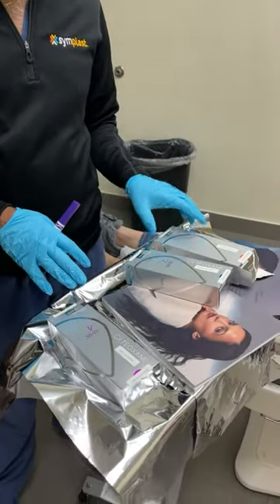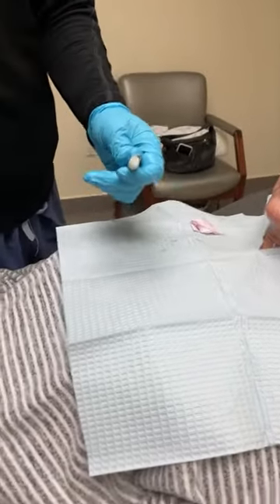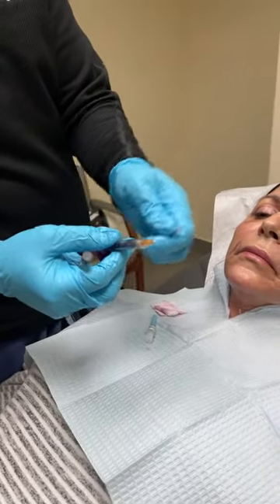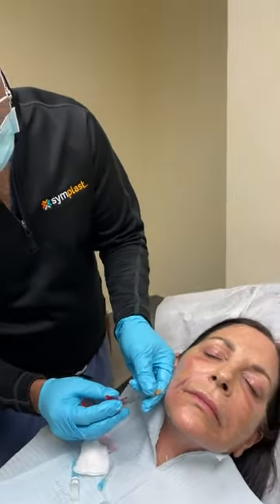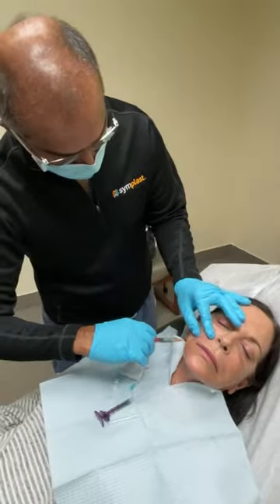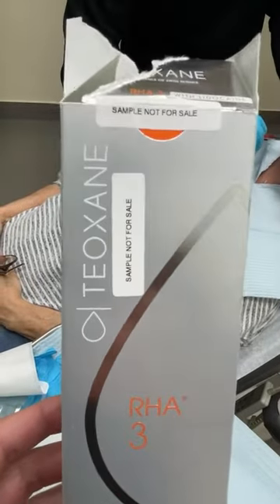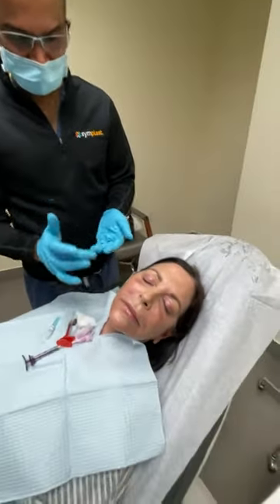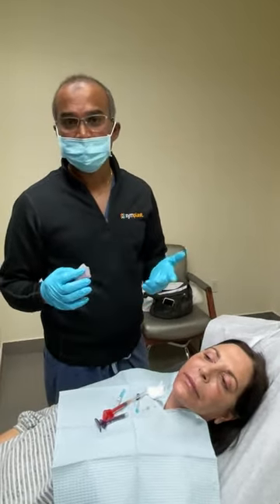RHA Collection Of Injectables Now Available In South Florida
RHA, or Resilient Hyaluronic Acid, is a new advanced FDA Approved injectable filler. It is an HA Gel filler specially designed to adapt to your unique facial movement and expression.

The Revance RHA Collection includes three products:

RHA 2, for moderate dynamic wrinkles and folds
RHA 3, for moderate to severe dynamic wrinkles and folds
RHA 4, for severe dynamic wrinkles and folds

Patients that have moderate to severe facial wrinkles and folds, (nasolabial folds) who are at least 22 years of age may benefit from an RHA treatment here at Suria Plastic Surgery. RHA especially beneficial for wrinkles and fine lines in areas of the face around the eyes, cheeks, or mouth that have more movement. The resilient hyaluronic acid lasts longer (12-15 months) and appears more natural in these areas compared to other more common filler products.